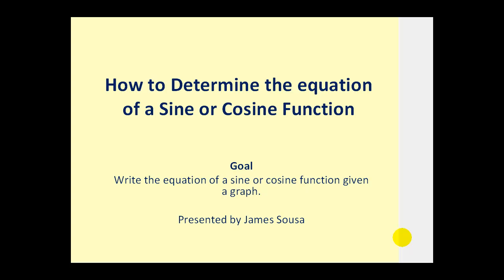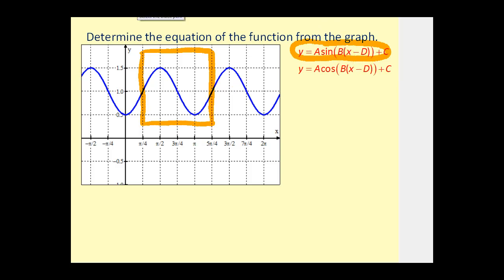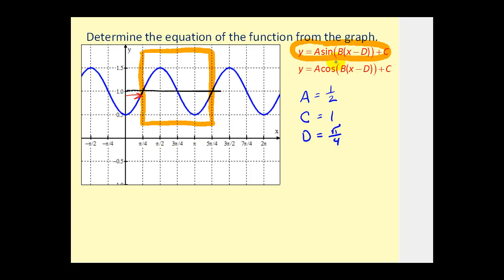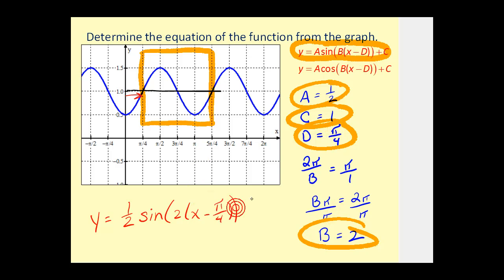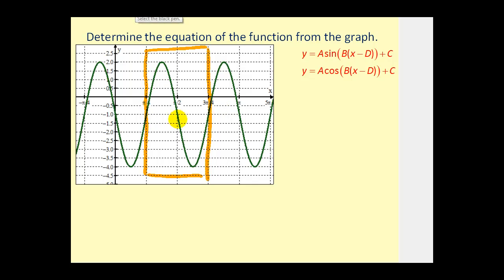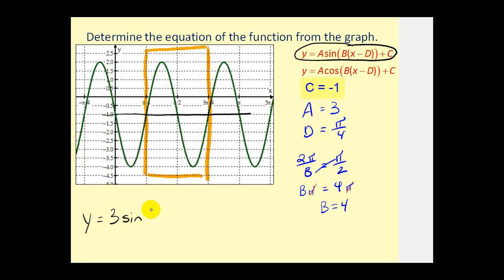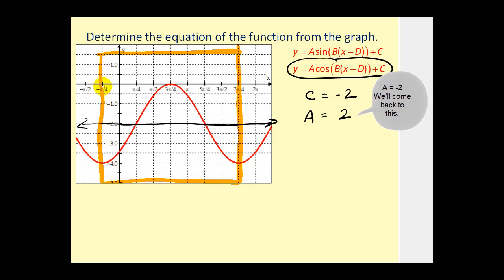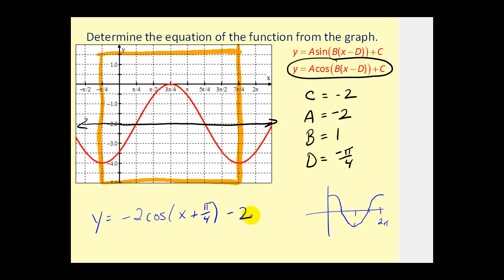Determining the Equation of a Sine and Cosine Graph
Given a transformed graph of sine or cosine, determine a possible equation.